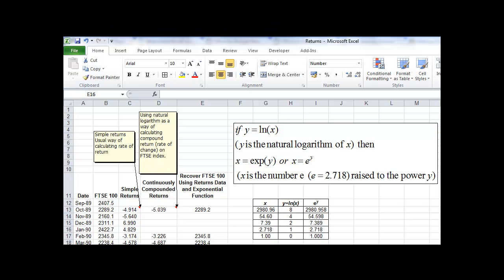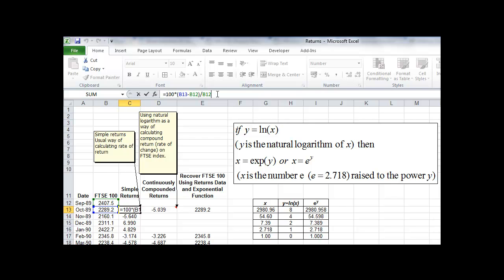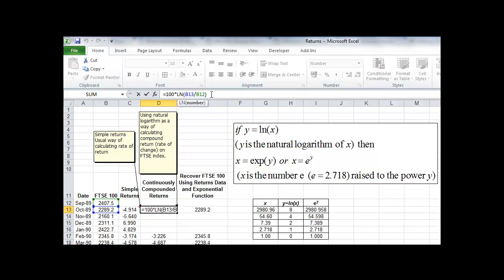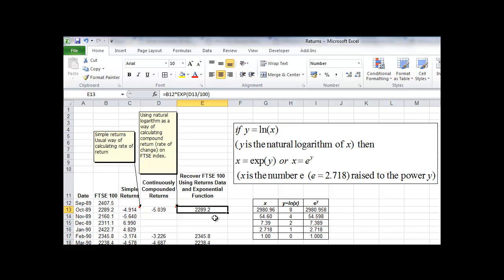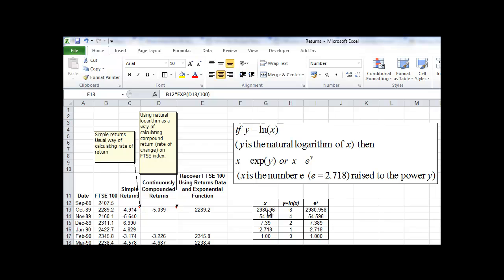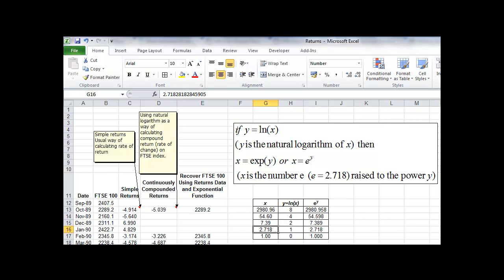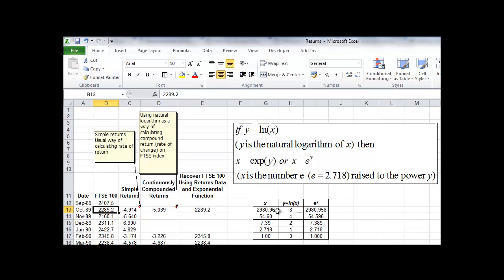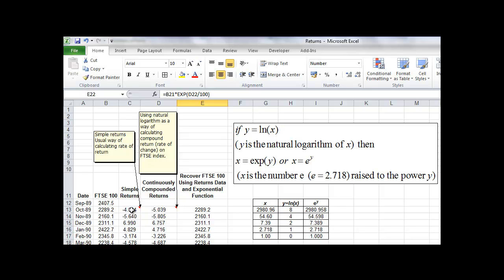BFIP13 Excel Training: Calculating Returns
How to calculate simple and compound returns in Excel